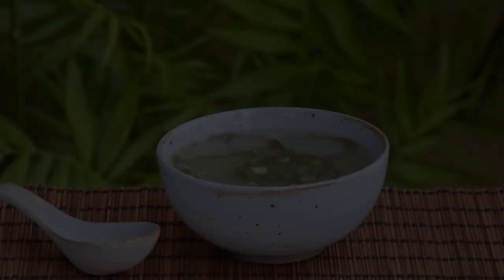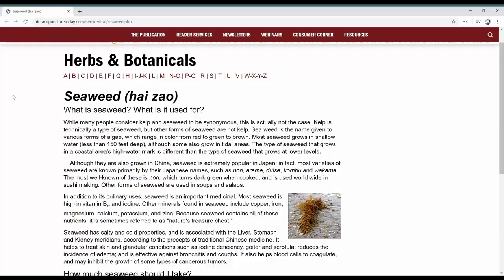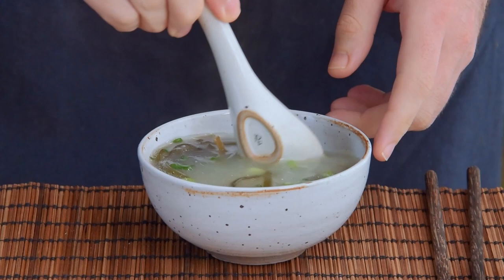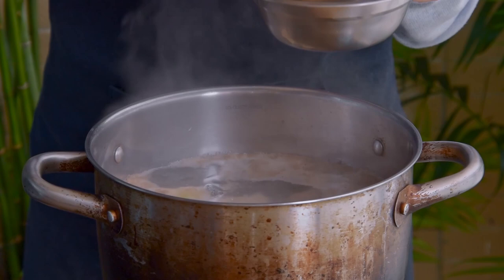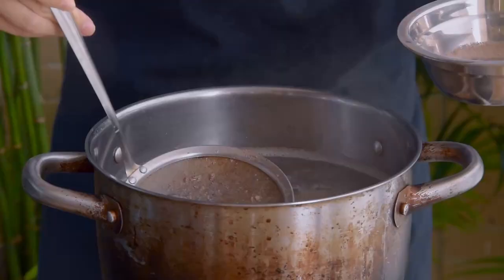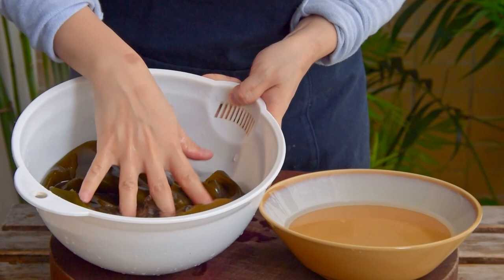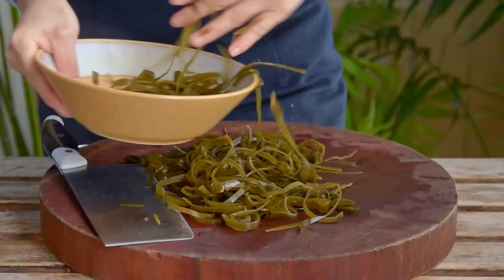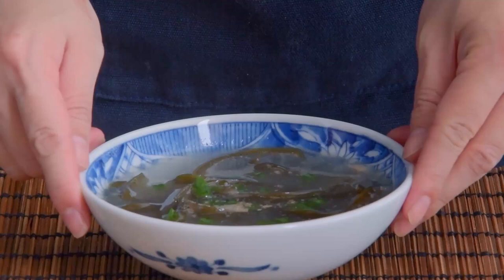Chinese Kelp and Pork Bone Soup (带丝汤)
Daisitang! An absolutely classic soup that you can find throughout China - from small eateries to fast food chains. It's pretty straightforward all things considered, you just need a couple hours to burn, is all.

No reddit recipe for this one, sorry :/

As always, huge that you to Trever James a.k.a. the Food Ranger, who awesomely gave us full license to raid his back-catalog of vlogs for b-roll. That bit in the beginning was from this video of a fly restaurant in Chengdu - this was an excellent video, definitely check it out:

And oh! Also check out the video we were talking about from the French Cooking Academy. Great channel, great recipe. This was Pot Au Feu:

ABOUT US
Learn how to cook real deal, authentic Chinese food! We post recipes every Friday (unless we happen to be travelling) :)

We're Steph and Chris - a food-obsessed couple that lives in Shunde, China. Steph is from Guangzhou and loves cooking food from throughout China - you'll usually be watching her behind the wok. Chris is a long-term expat from America that's been living in China and loving it for the last eleven years - you'll be listening to his explanations and recipe details, and doing some cooking at times as well.

This channel is all about learning how to cook the same taste that you'd get in China. Our goal for each video is to give you a recipe that would at least get you close to what's made by some of our favorite restaurants here.